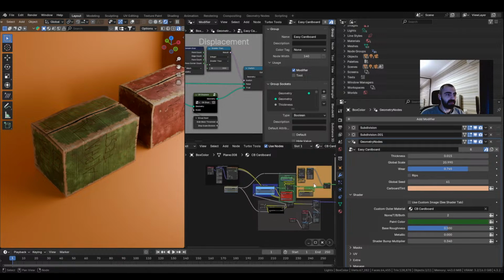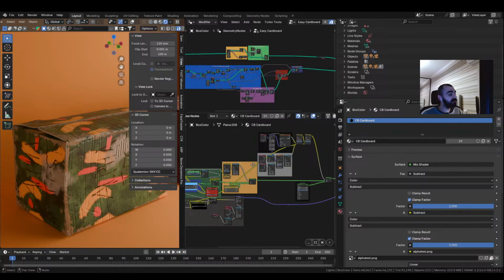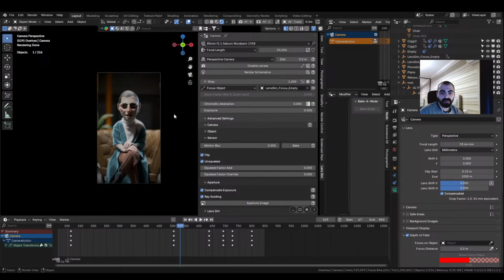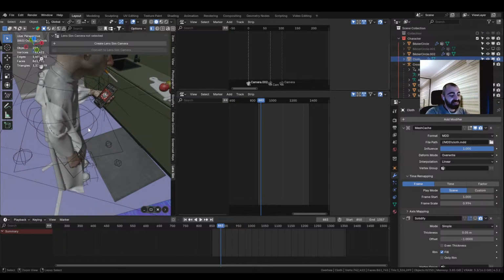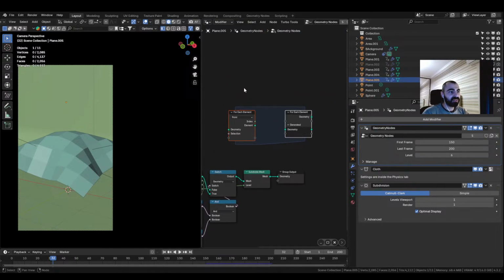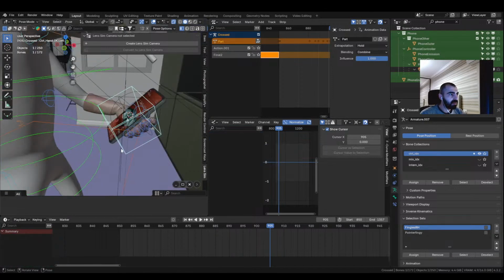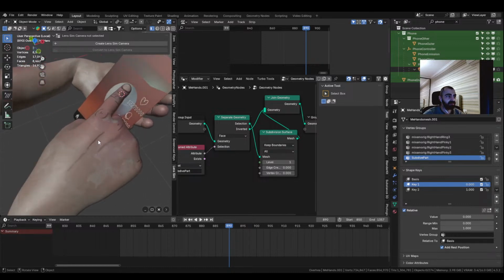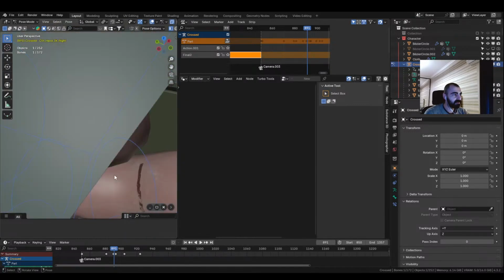Blender Masterclass 3 (but while having a cold)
I am an animator who tries to bring his life to life. Come say hi!